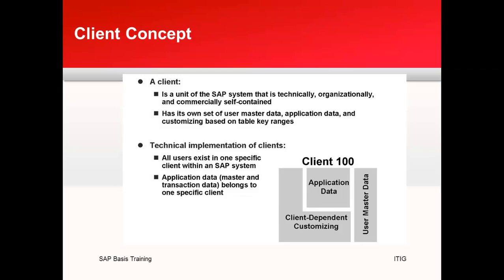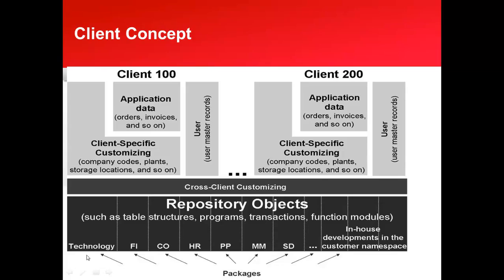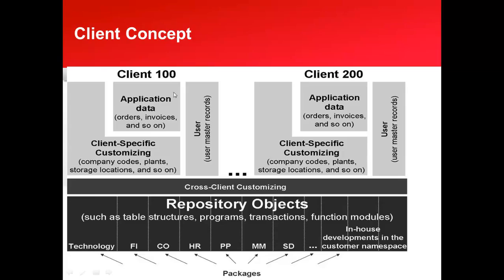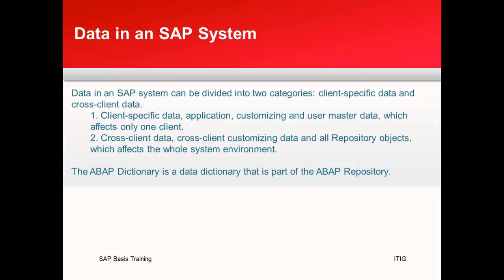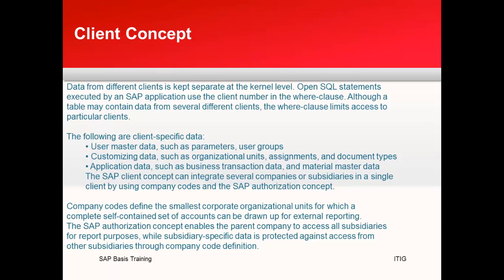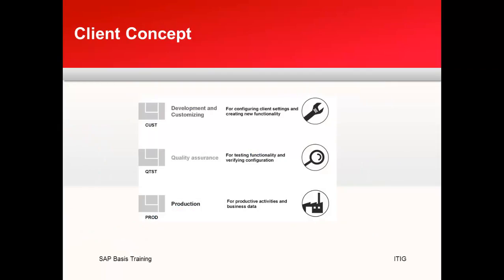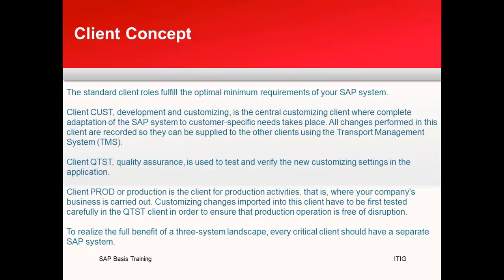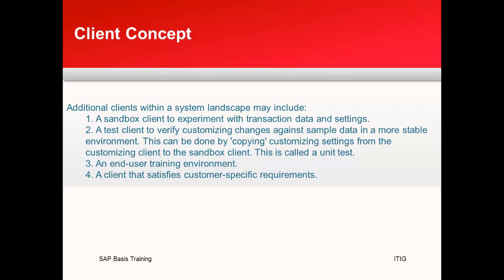SAP Client Concept